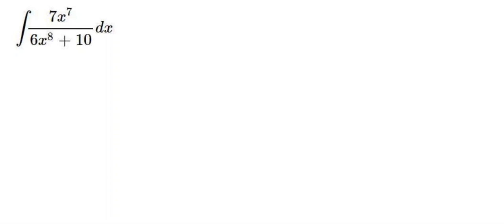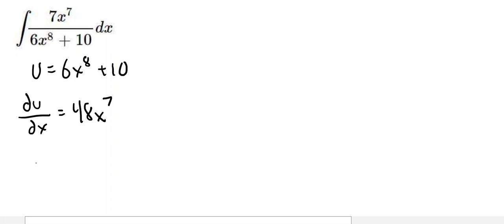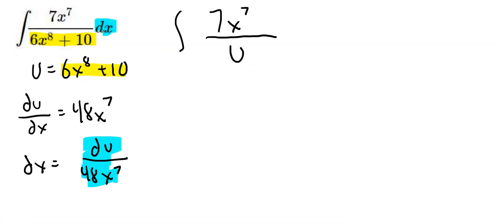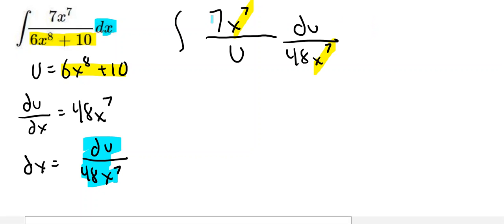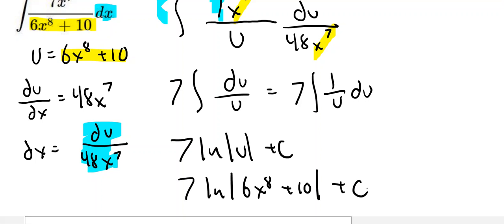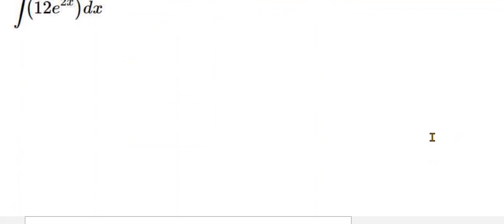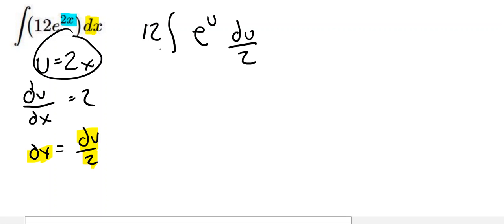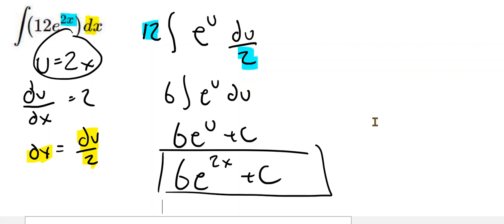Intergration Using U-Substitution: Examples #2